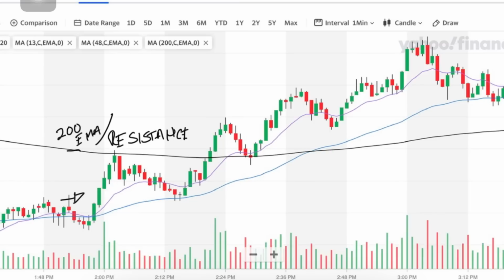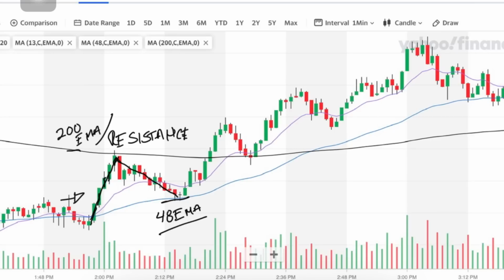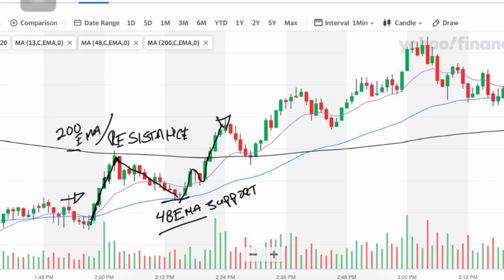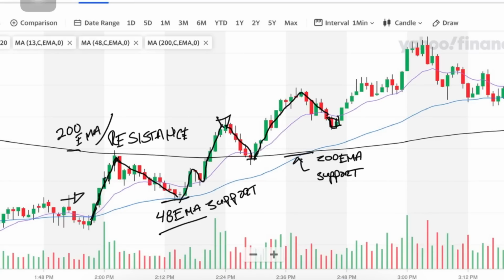This is Huge for Next Week🔥🔥🔥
1-ON-1 COACHING | NEED HELP BUILDING YOUR PORTFOLIO?

Get up to 1-3 Free Stocks (valued up to $3300) on WeBull

EACH WEEK, I highlight questions from my subscribers related to investing or business and stocks I purchase throughout the week. BEGINNERSONLY STOCKS with the OPTIONS. My goal is to generate more passive income through purchasing shares of high quality dividend paying companies.